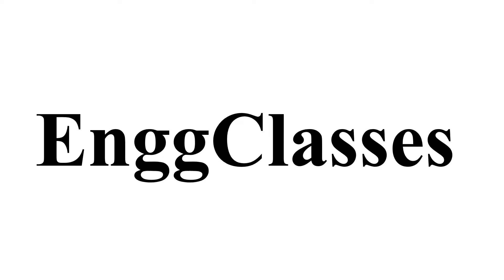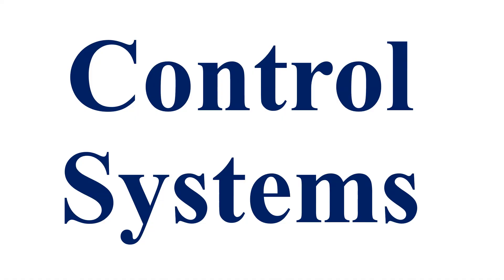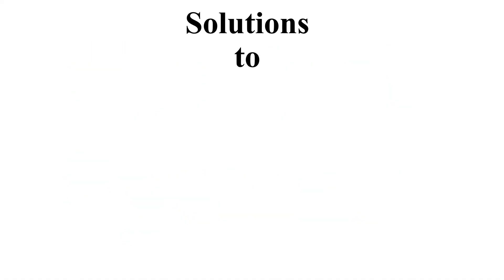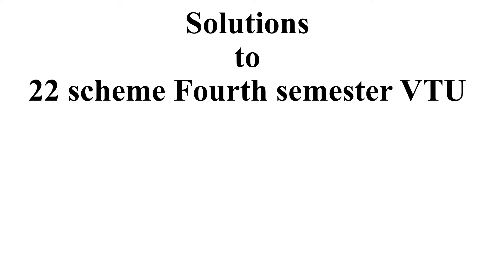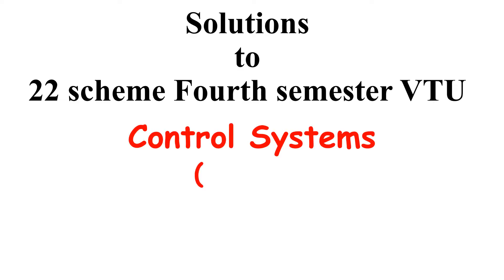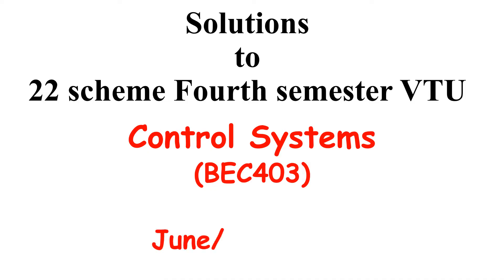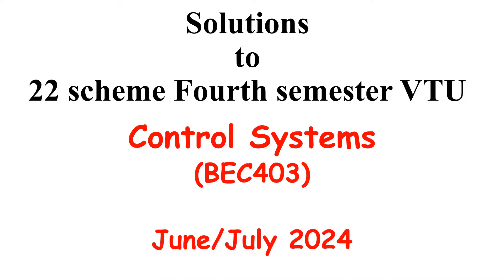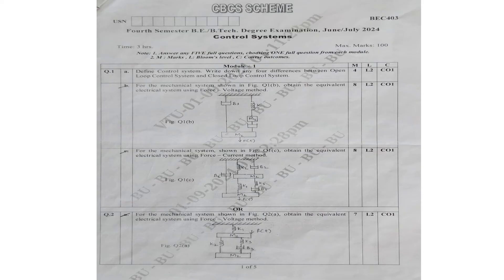Solutions to Control Systems Question Paper | EnggClasses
Here a question paper on Control Systems is solved through a series of video lectures with detailed explanations to various numericals.
Control Systems
Solutions to Question paper on Control Systems
June/July 2024
BE Fourth semester